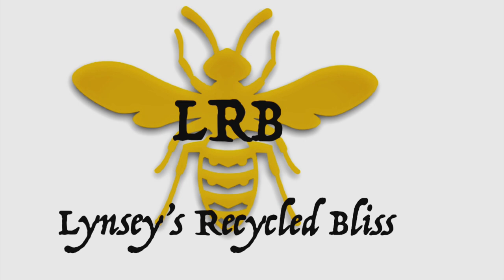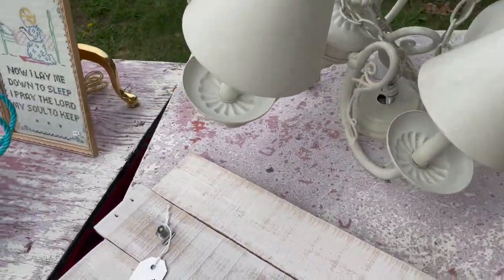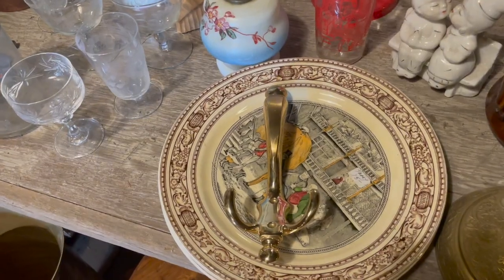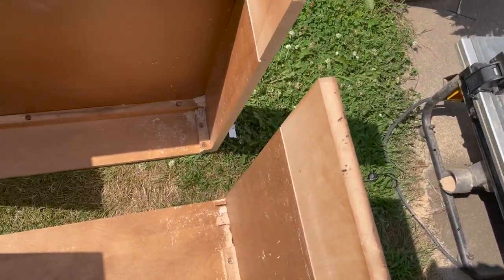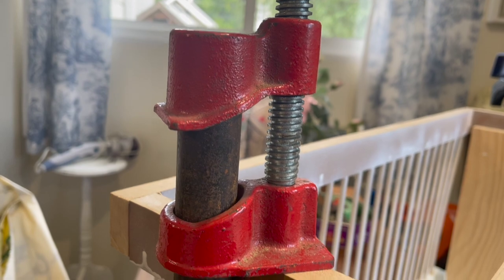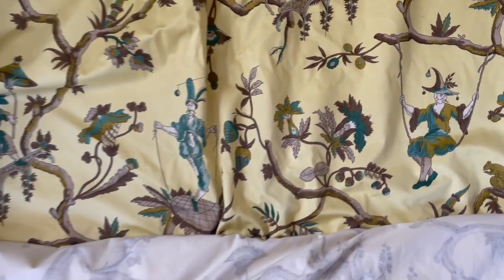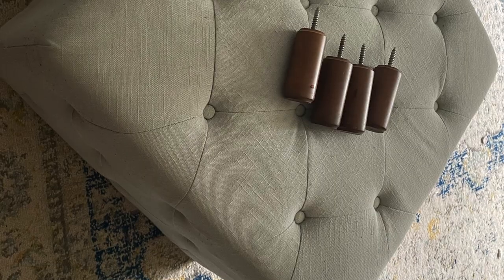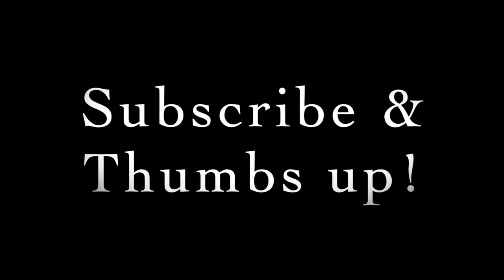French & English Country Thrift Flips [ Another Amazing Thrift Haul]frenchcountry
This week I am going to show you 3 thrift flips.
I found the most amazing curtain material at the most spectacular price.
again. Its not quite the William Morris but it pretty darn close.
I make a delightful coffee table from a $5 for stool, and get a vintage inspired plate rack from a side table!
Thanks so much to all my subscribers I reached 5000 this week, so thank you so much for taking the time to stick around and keep coming back week after week